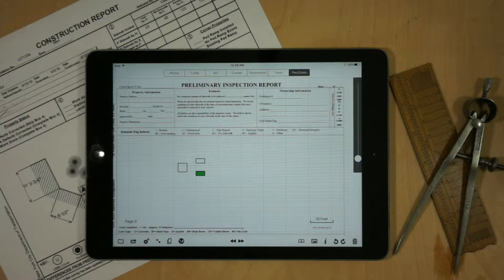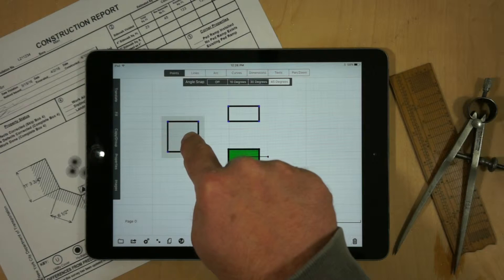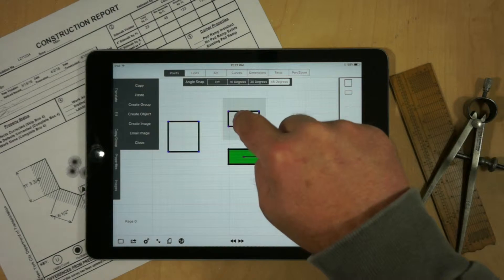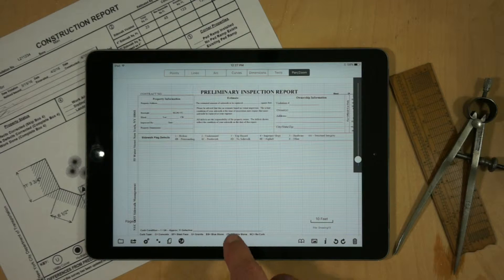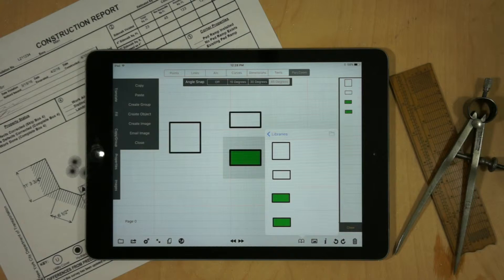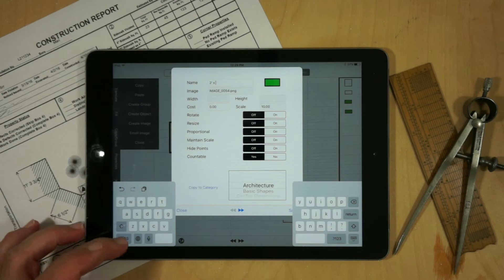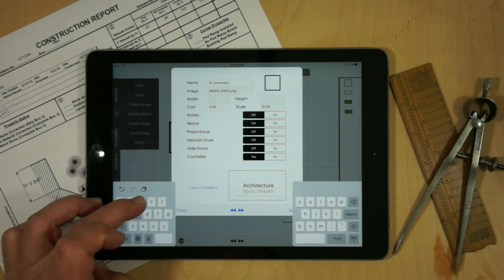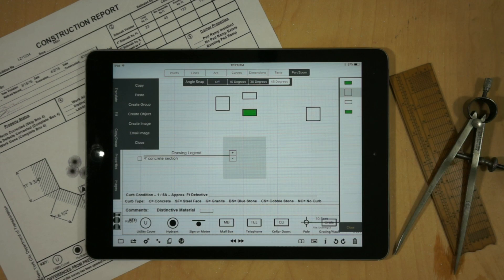GraphPad - Library Feature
Shows how to add geometry to the library, and modify the name that will appear in the Legend when the item is used.